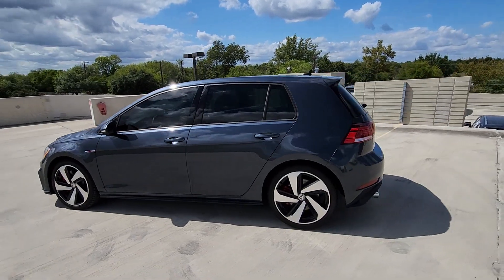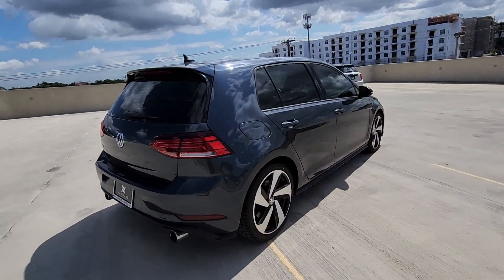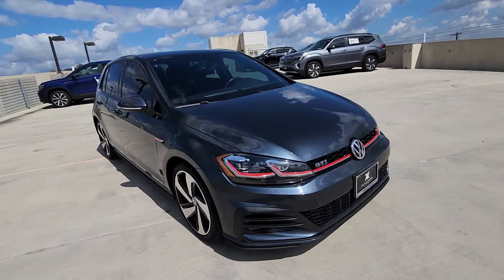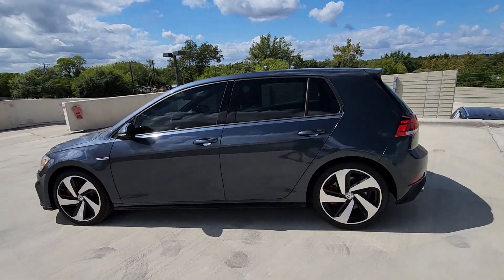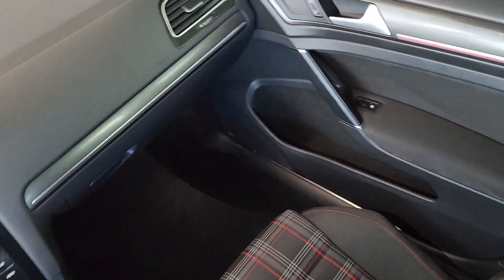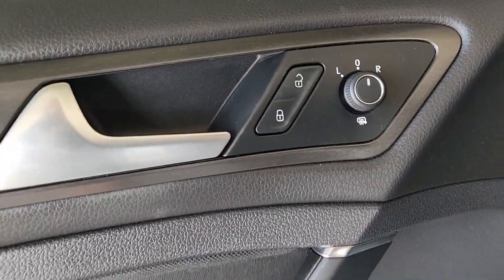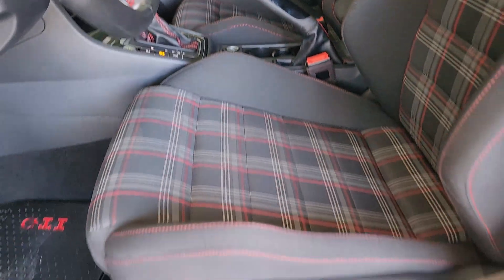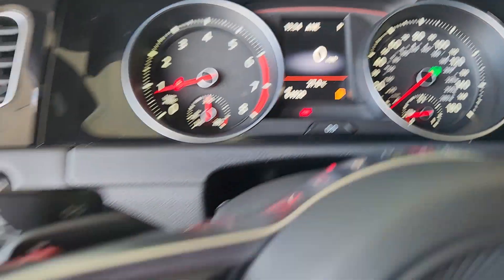2018 Volkswagen Golf_GTI Austin, Pflugerville, Round Rock, Georgetown, Cedar Park W0427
Used 2018 Volkswagen Golf_GTI available in 6900 Burnet Road, Austin, Texas at Vanguard Volkswagen Austin. Servicing the Austin, Plugerville, Round Rock, Cedar Park, Georgetown, TX area.

2018 Volkswagen Golf GTI 2.0T SbrbrThis vehicle comes with the following features and options : 4-Wheel Disc Brakes 8 Speakers ABS brakes Air Conditioning Alloy wheels AM/FM radio Anti-whiplash front head restraints Brake assist Bumpers: body-color Cloth Seating Surfaces Compass Delay-off headlights Driver door bin Driver vanity mirror Dual front impact airbags Dual front side impact airbags Electronic Stability Control Exterior Parking Camera Rear Four wheel independent suspension Front anti-roll bar Front Bucket Seats Front Center Armrest Front fog lights Front reading lights Fully automatic headlights Heated door mirrors Heated front seats Heated Top Sport Front Seats Illuminated entry Leather Shift Knob Leather steering wheel Low tire pressure warning Occupant sensing airbag Outside temperature display Overhead airbag Overhead console Panic alarm Passenger door bin Passenger vanity mirror Power door mirrors Power driver seat Power passenger seat Power steering Power windows Radio data system Radio: Composition Color w/6.5 Touchscreen Rain sensing wipers Rear anti-roll bar Rear reading lights Rear seat center armrest Rear window defroster Rear window wiper Remote keyless entry Speed control Speed-sensing steering Speed-Sensitive Wipers Split folding rear seat Spoiler Sport steering wheel Steering wheel mounted audio controls Tachometer Telescoping steering wheel Tilt steering wheel Traction control Trip computer Turn signal indicator mirrors Variably intermittent wipers and Wheels: 18 Austin Alloy.brbrbrContingent upon dealer acceptance of terms. Terms may vary. Certification and additional reconditioning fees may apply.